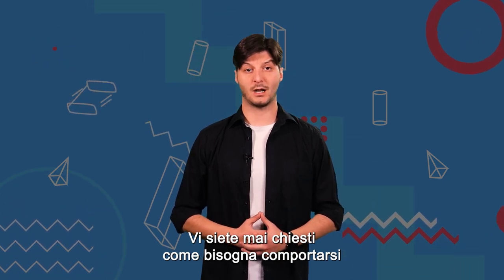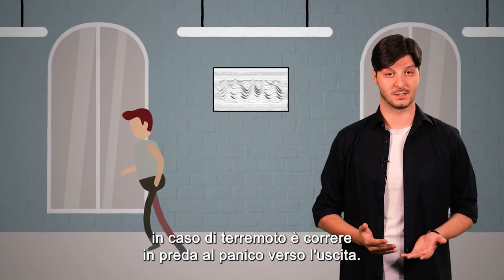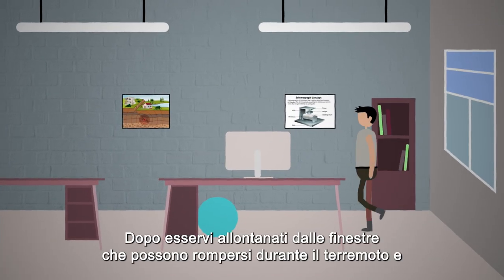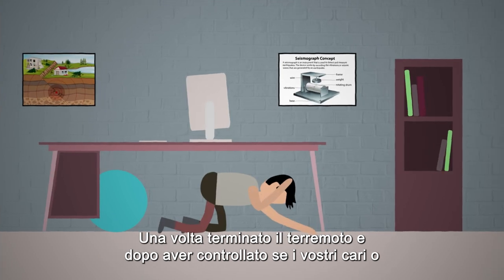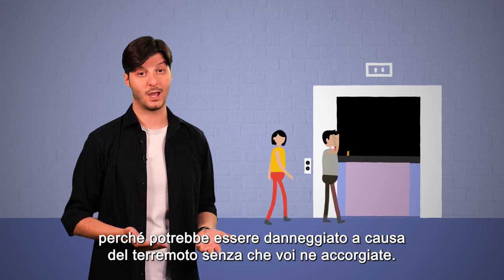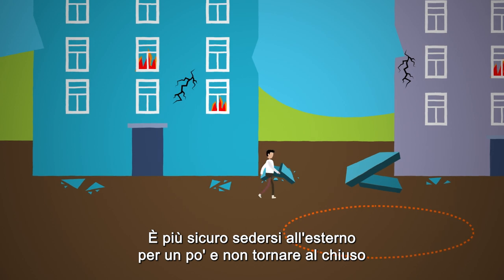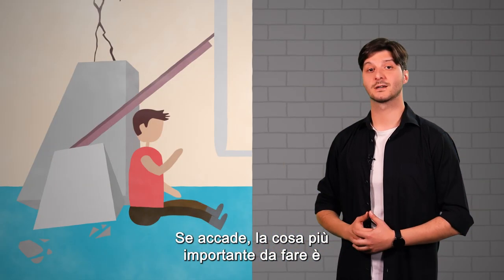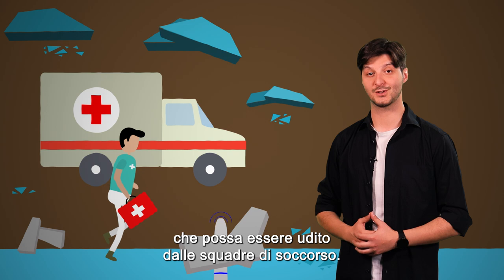Che cosa fare in caso di terremoto